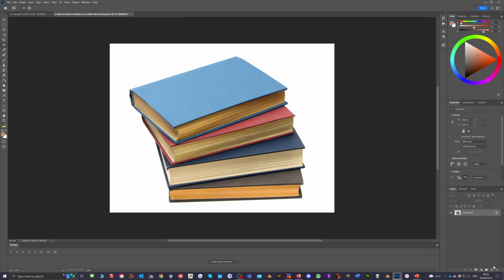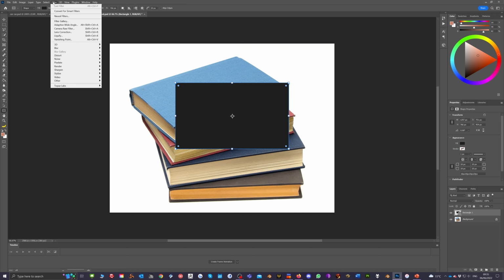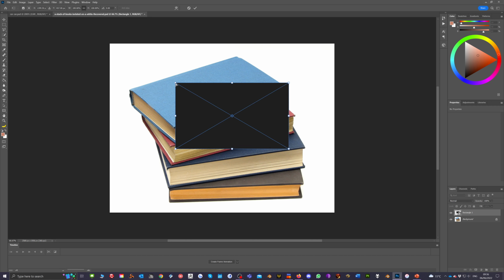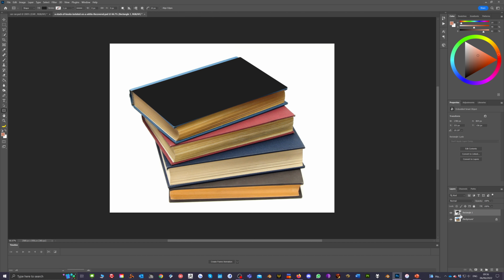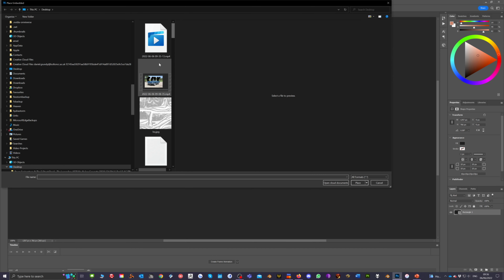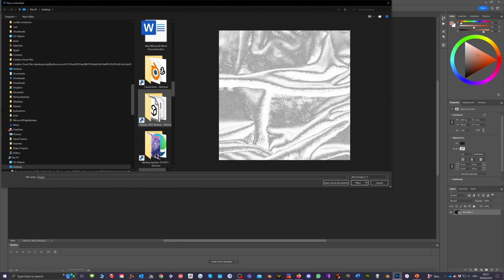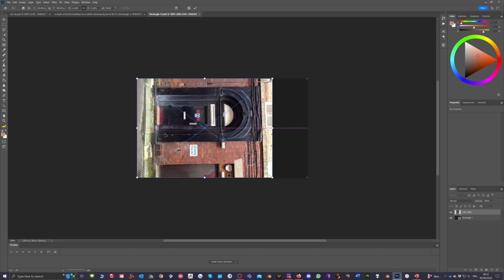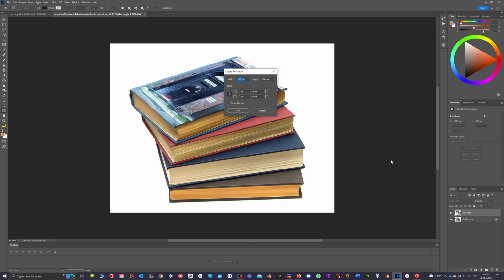Making a previsualization template in Photoshop